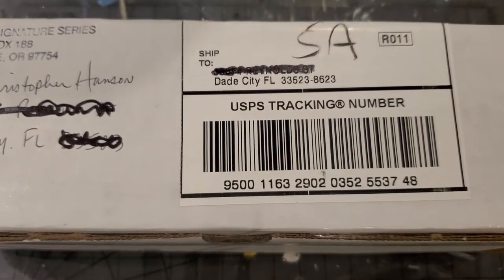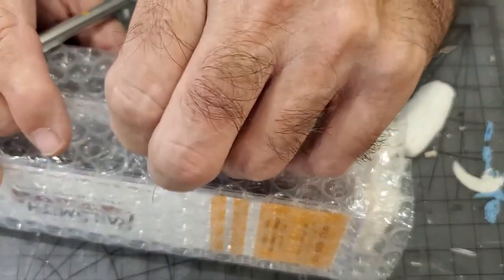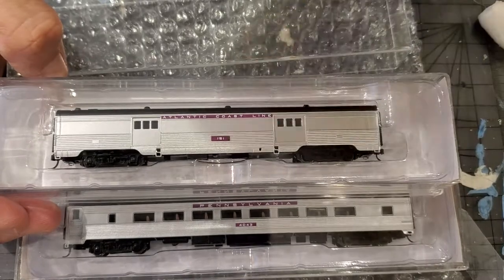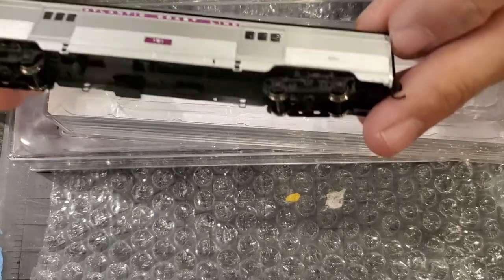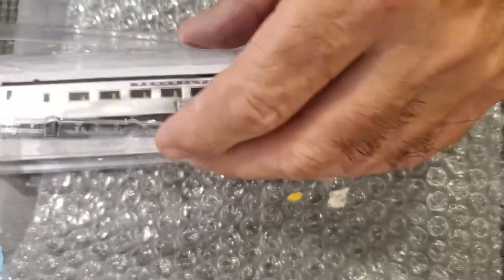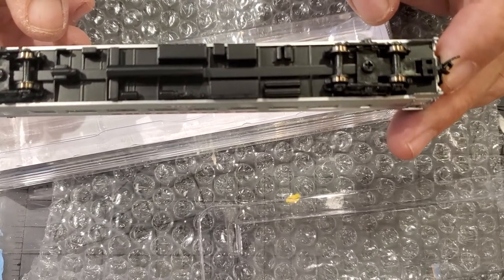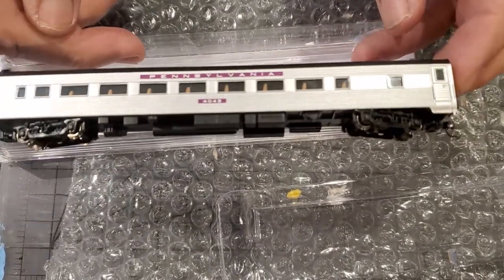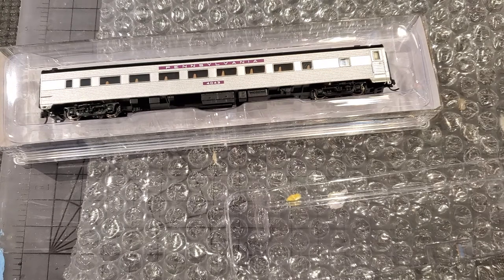my second part of my Lowell Smith order.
my second order just came in, on further inspection  of cars.  they are produced by the same company that makes the walthers N scale passenger car.